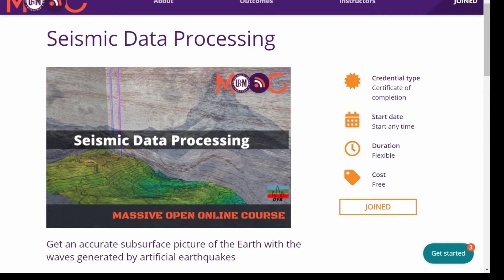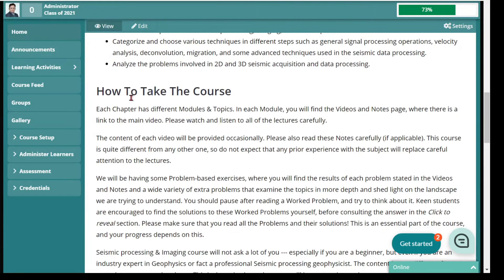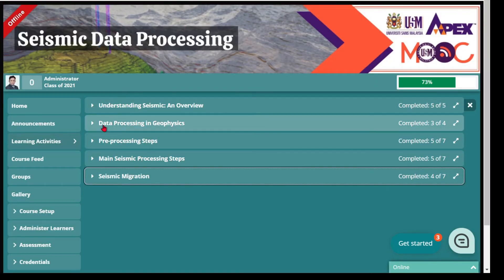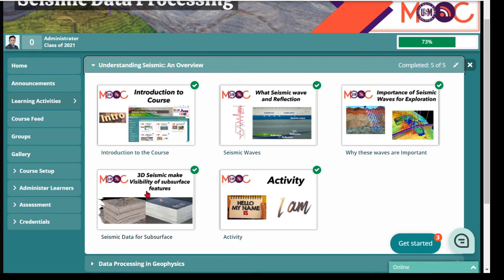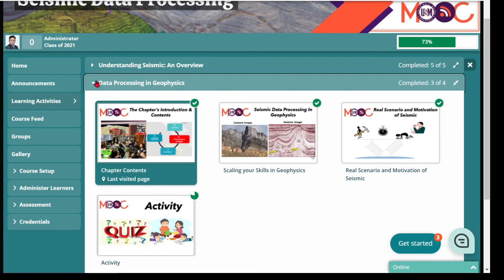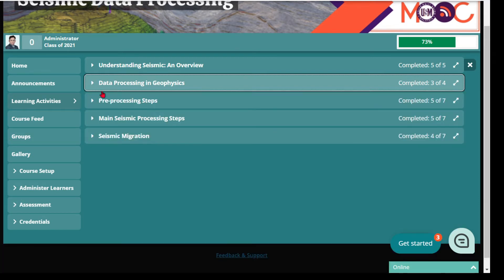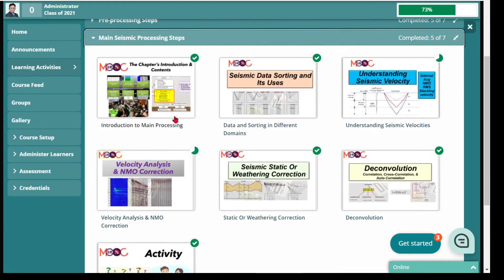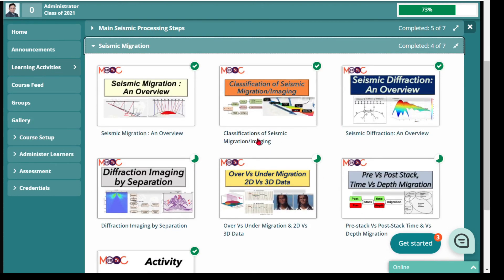Seismic Data Processing Mastering MOOCs for Geophysics Success | Ultimate Guide to Online Learning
Welcome to your comprehensive resource on Seismic Data Processing through Massive Open Online Courses (MOOCs)! Are you prepared to revolutionize your understanding of geophysics and unlock the potential of seismic data? In this in-depth video, we'll empower you with crucial knowledge aimed at enhancing your career trajectory. Whether you're just starting out or seeking to heighten your understanding, our extensive guide will lead you through everything you need to know about MOOCs, the evolution of Seismic Data Processing, and how these skills can propel your career forward.

### Why Seismic Data Processing Matters
Seismic data is an essential element of geophysical studies, significantly aiding in the identification and analysis of subsurface formations. As the field continues to advance, mastering seismic processing not only broadens your career horizons but also equips you to make meaningful contributions to large-scale geological projects. In an era where digital innovation takes precedence, understanding the intricacies of seismic data can give you a competitive edge needed for dynamic industries, including oil and gas exploration, environmental assessments, and beyond.

Dive deep into various aspects of seismic data processing with our structured content listing

1. Fundamentals of MOOCs
   - Explore how MOOCs provide a flexible, affordable path to education tailored for busy lifestyles without compromising quality or depth.
   - Understand the innovative technologies employed in online learning that enhance your learning experience.

2. Introduction to Geophysics
   - Familiarize yourself with key concepts related to seismic data and its critical role in geophysical exploration.
   - Learn how digital transformation in education fosters improved learning outcomes in the field of geophysics.

3. Seismic Data Processing Techniques
   - Gain valuable insights into data collection methodologies, various recording systems, and effective demultiplexing techniques.
   - Delve deep into critical processes including muting, trace editing, and applying different seismic filters that maximize data quality.
   - Understand the extensive methodologies for pre-stack and post-stack data processing that form the backbone of effective seismic interpretation.

4. Real-World Applications
   - Examine case studies that demonstrate the application of seismic data processing techniques in industries like oil and gas exploration, environmental studies, and geological surveys.
   - Discover leading software tools and applications that enhance seismic imaging, analysis, and interpretation, making you industry-ready.

5. Course Pathways
   - Access tailored course offerings that cover diverse aspects of seismic data, crafted to suit beginner to advanced levels.
   - Find links to essential resources, online lectures, and additional learning materials crucial for your educational journey.

Learn from industry veterans and experts who have devoted their careers to the field of geophysics. With their vast experience and current insights, our instructors will empower you with the skills essential for thriving in today's competitive landscape.

### Why Choose Our MOOC on Seismic Data Processing?
- Flexibility Enroll at your convenience and progress at your own pace, making education achievable in your busy life.
- Comprehensive Resources Enjoy in-depth lectures, downloadable materials, and engaging discussions designed to enrich your learning.
- Certification Upon course completion, receive a valuable certificate that enhances your resume and LinkedIn visibility.
- Community Support Join an active network of passionate learners and experienced professionals ready to share insights and bolster your journey.

Don't let this opportunity pass you by! Transform your understanding of seismic data processing today. Click the link below to enroll in the course and become a master of seismic data processing today! [Enroll in the Seismic Data Processing Course Now!](https//

### Video Chapters
- Chapter 1 Understanding Seismic Data
- Chapter 2 Data Processing in Geophysics
- Chapter 3 Pre-processing Steps
- Chapter 4 Main Seismic Processing Steps
- Chapter 5 Seismic Migration & Imaging

Embark on an exciting journey of learning and discovery! Remember, mastering seismic data processing in the world of geophysics isn't just a skill—it's a vital stepping stone to your career success!